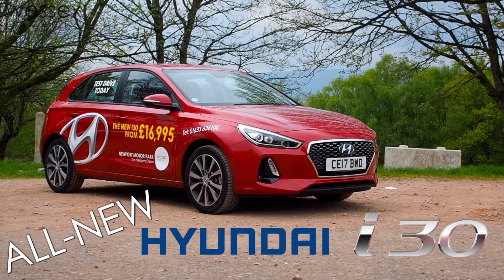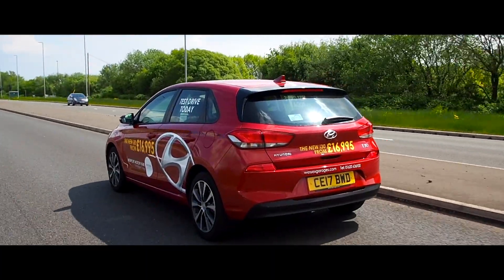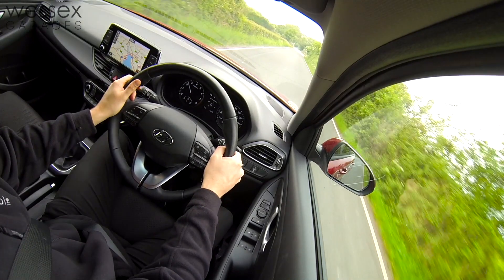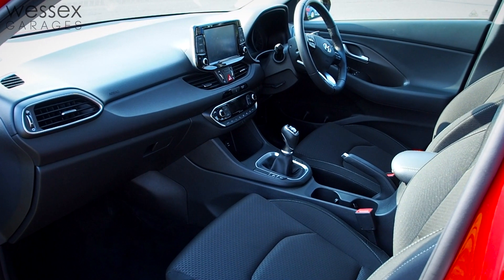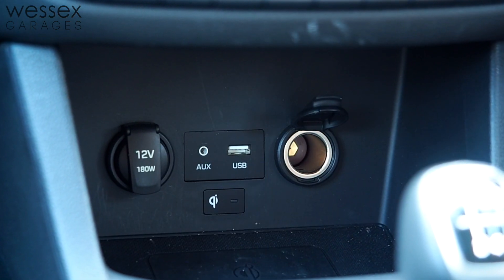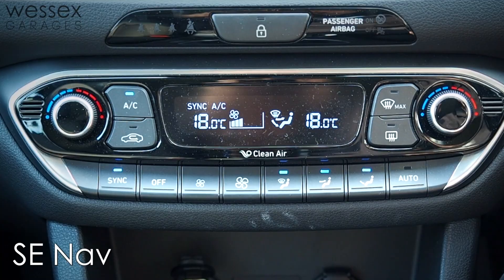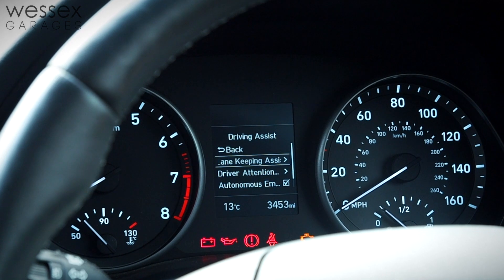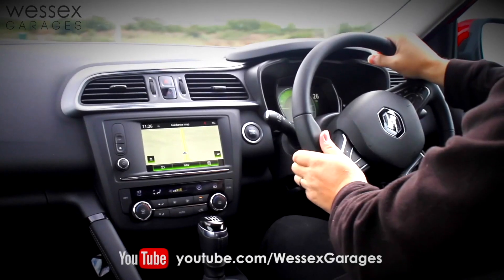2017 Hyundai i30 Review | Wessex Garages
The timeless design concept of the New Generation i30 family hatchback is reflected in the quality and passion that shines through every detail.